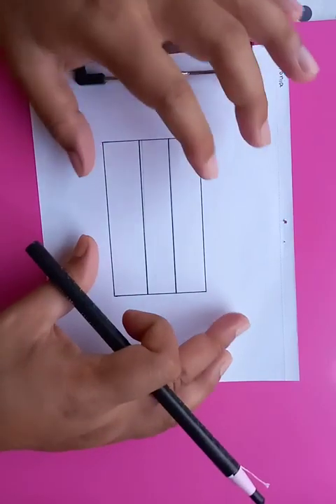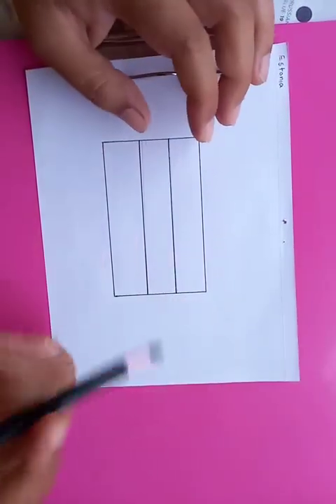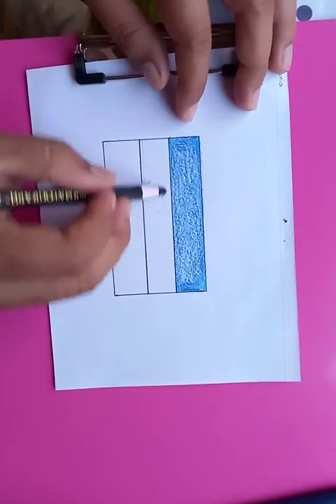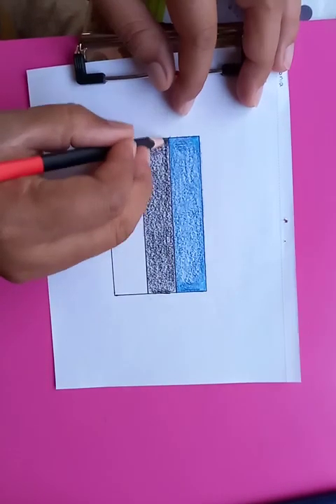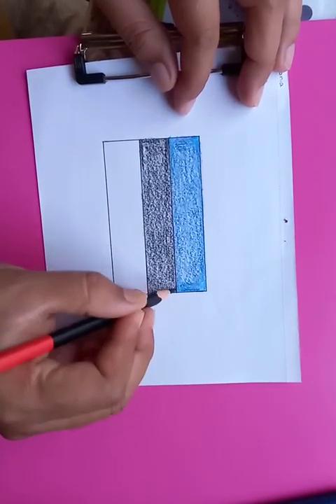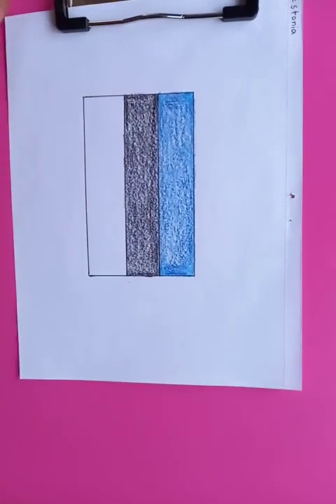flag of Estonia | original voice tutorials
flag of Estonia easy drawing style | original voice tutorials @bluehanddrawing

Cheers.

How to draw a flag | Easy Technique | flag drawing for Beginners

flag drawing and coloring | Beautiful flag drawing

How to draw a simple flag step by step | easy steps to follow

flag drawing easy | How to flag step by step | Outline flag drawings

Atlas flag Drawing / Simple flag Drawing / How to Draw Beautiful flag of a country

simple techniques for drawing beautiful flag in a short time

some drawing learning related topics:
how to draw a basic flag
basic flag drawing tutorials step bye step
country flag drawing made easy
flag drawing in few steps